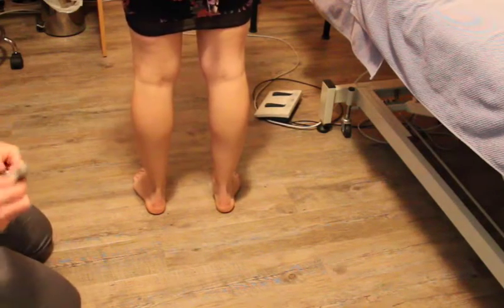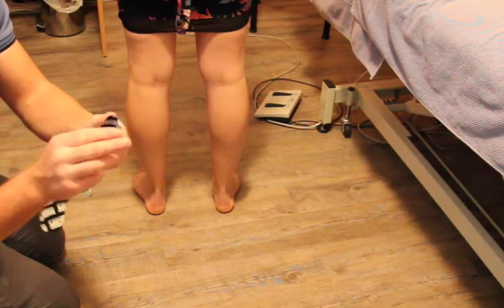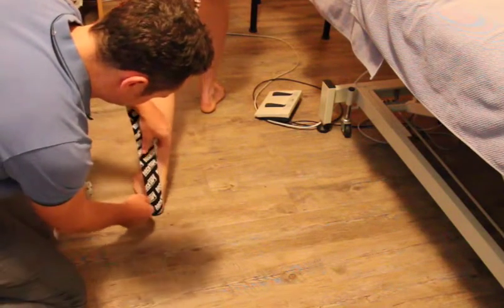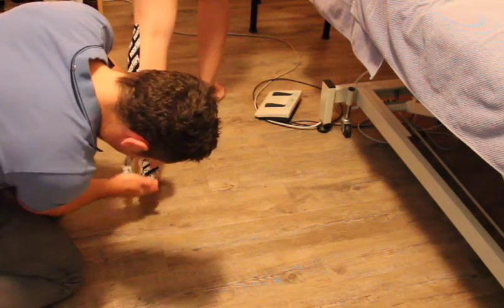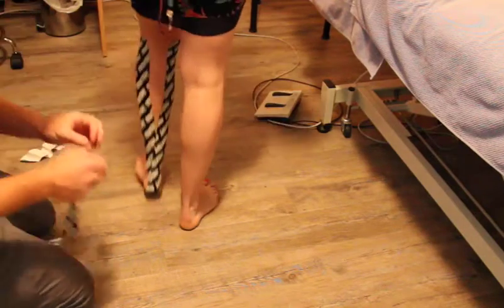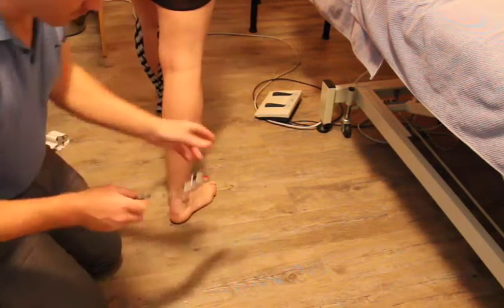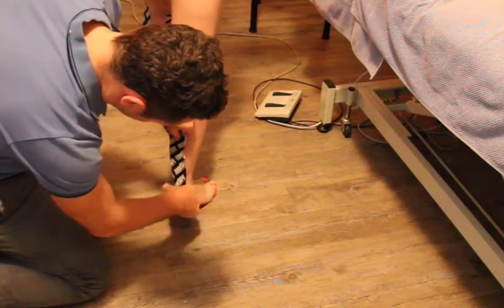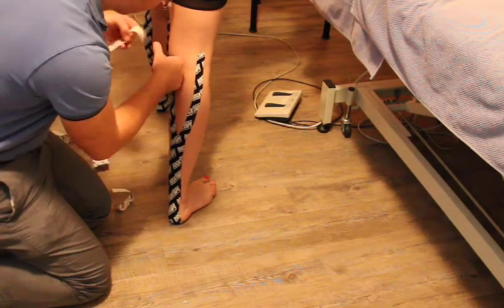Movement School Run Pain Free Week 3 Rocktape Achilles